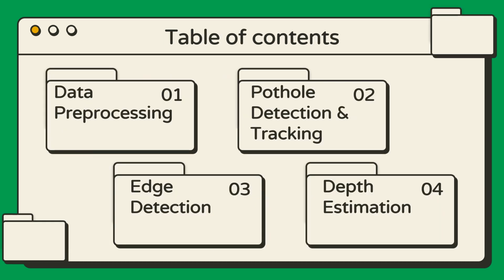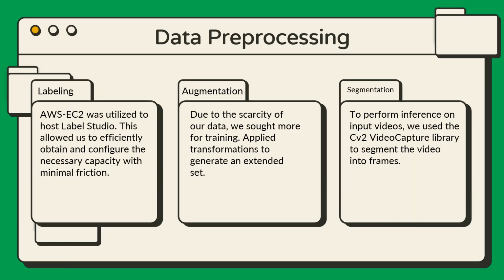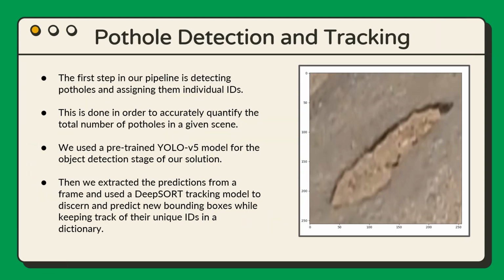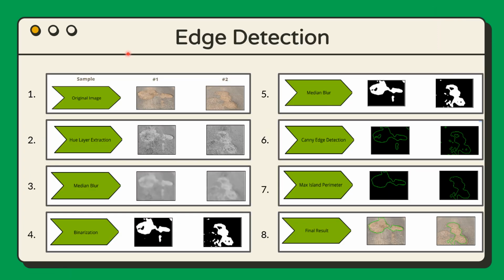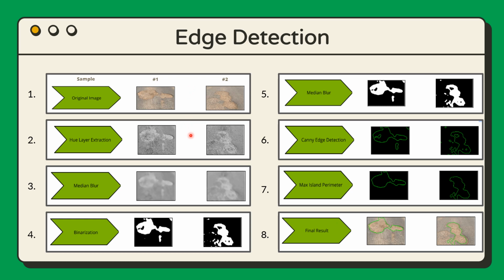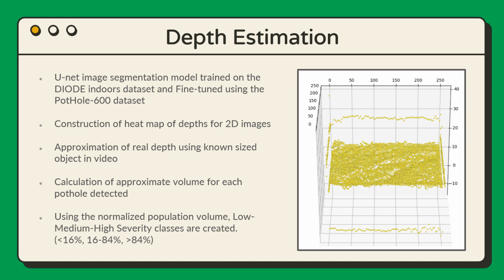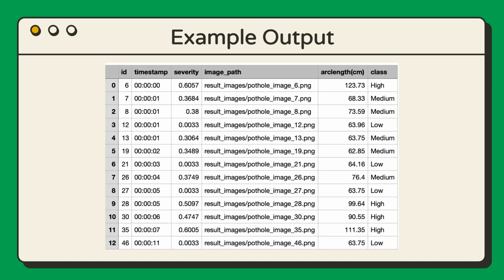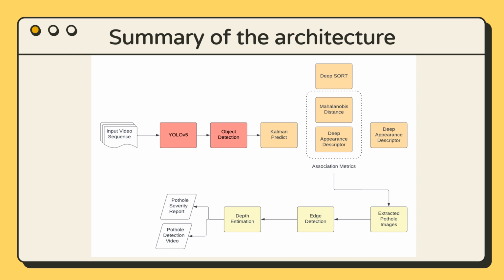SADAIA Hackathon Proposal Presentation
Roads in Saudi Arabia occasionally suffer damage leading to creating unstable surfaces with Potholes of various severities.  Potholes can be unpredictable given the fast pace of roads, which limits the drivers' response options to minimize potential damage. Such road damage reflects further damage to the vehicles that interact with them. Beyond these damages is a list of costs including passenger injuries, road maintenance, and vehicle repair.

Our solution pipeline goes through various steps to provide real-time pothole data. It is initialized as a YOLOv5 model that is capable of identifying objects in videos, then uniquely distinguishing them via Kalman Predict. DeepSORT is an ideal algorithm as it provides a framework that can identify objects based on motion and appearance. Once the pipeline finalizes the pothole objects, we start the severity classification stage. After the extraction of pothole candidates, the edge detection process allows for an approximation of the danger zone. Creating that limit zone allows the depth estimation model to examine the candidates through a heatmap to differentiate the depth of each pixel in the image. Based on the depth within that area, volume is calculated, which is the main source of classification of severit